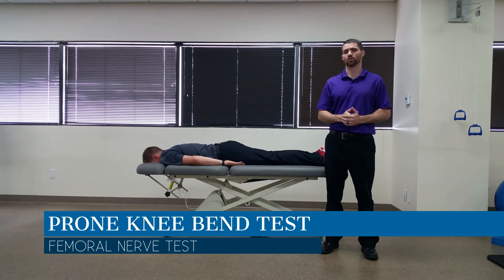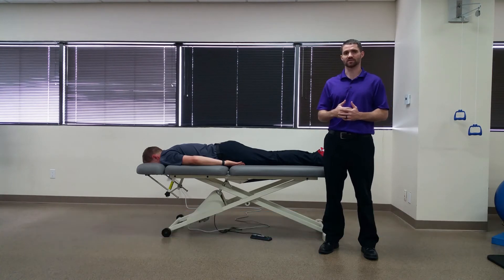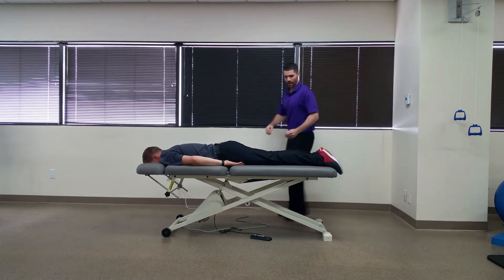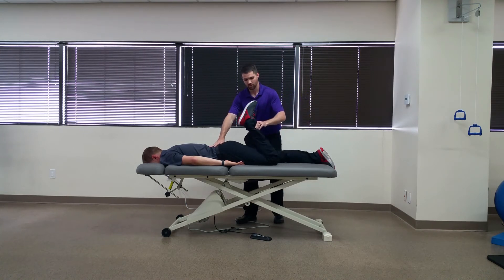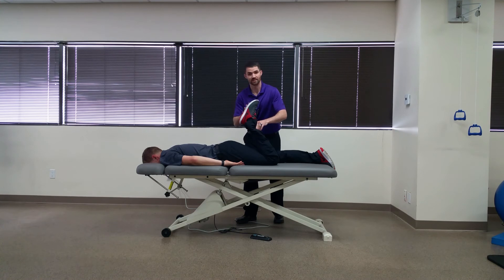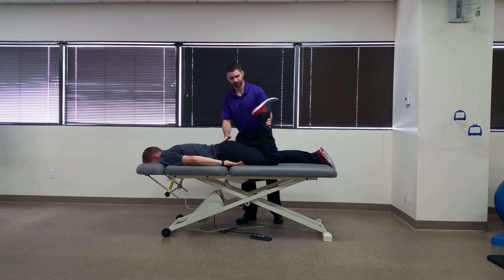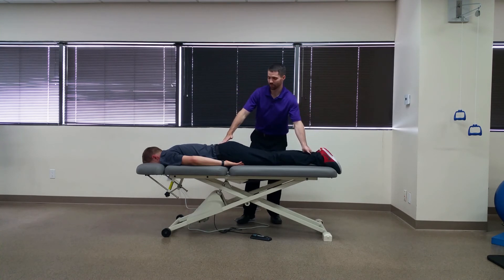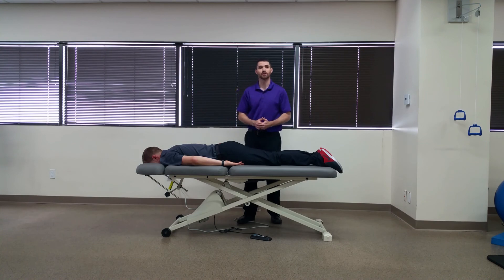Prone Knee Bend Test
Purpose: To determine the contribution of neural tension to the patient's symptoms.

Test Position: Prone.

Performing the Test: The examiner passively flexes the patient's knee to end range and maintains it there for 45 seconds. The hip should not be rotated. Pain in the anterior thigh may indicated a tight/strained quadriceps muscle or neural tension of the femoral nerve. Pain on the unilateral lumbar area, buttock, or posterior thigh may indicate lumbar radiculopathy of L2-L3 nerve roots.

Importance of Test: The position knee flexion puts a stretch on the femoral nerve and its nerve rootlets due to the nerve passing on the anterior side of the lower extremity. Should the femoral nerve become adherent to the tissues it passes by in the lower extremity, pain or other neural symptoms may be produced in that area. Since the test places the entire nerve and its rootlets on tension, the test may also indicate radicular pain or pain originating as a result of irritation to the spinal structures. While the test may indicate irritation of the nerve roots L2-L3 due to the innervation of the femoral nerve, it should not be used solely for diagnosis. Be sure to treat the source of the impairments the patient is undergoing as you normally would. The location of the pain/symptoms should aid in determining where the pathology is and how you should treat the patient.